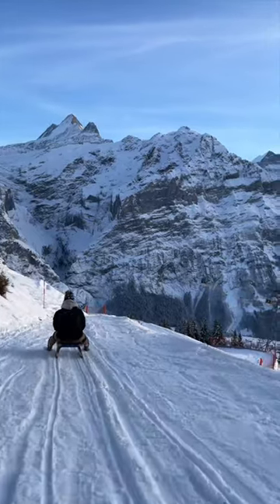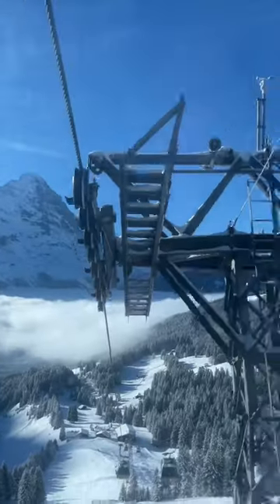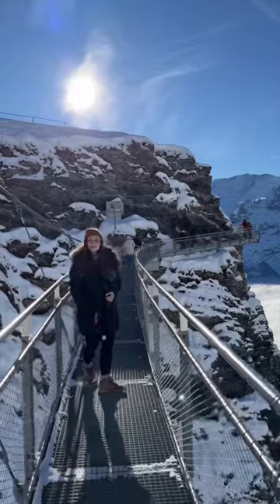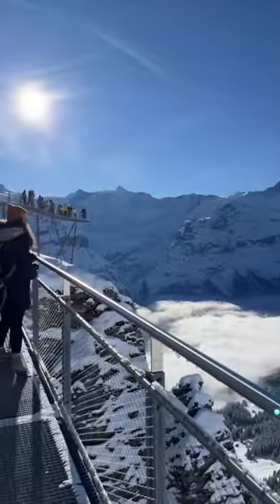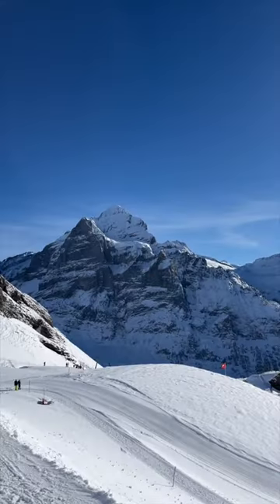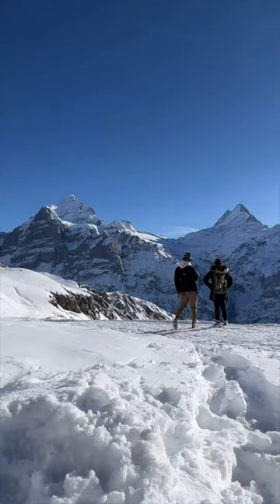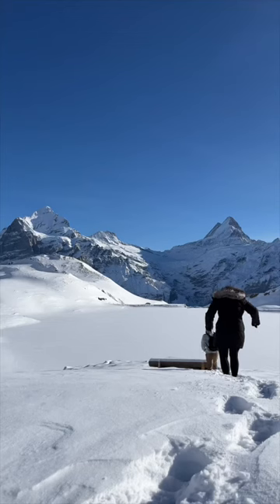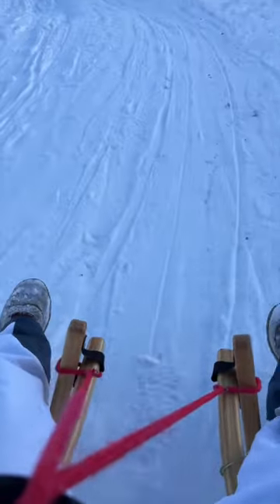Hiking at Grindelwald First in SWITZERLAND!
On our first trip to Switzerland, we spent a whole day at Grindelwald First - a mountain peak that offers some of the most breathtaking views of the surrounding Jungfrau region.

To get to the top, you take a 25-minute gondola ride from the town center where you’re treated to stunning views and huge pine trees. When we reached the top, we audibly gasped at the sight of the Swiss Alps - mind you, this was our first of the mountains since the day before was cloudy.

We started off on the famous Cliff Walk, a narrow suspension bridge that offers panoramic views of the surrounding peaks. The views from the bridge are absolutely worth it. Next, we hiked to Lake Bachalpsee, a beautiful alpine lake located just 50 minutes from the mountain station. Since we were there in the winter, the hike took us on a snowy path with constant new views of the mountains around us. As we approached the lake, what normally would be clear blue lake water was covered with snow. Nonetheless, the lake being framed by the towering peaks of the Alps and the surrounding landscape was still breathtaking. We took a few moments to soak in the peaceful atmosphere before turning around and heading to our final adventure of the day, which we’ll post tomorrow - see our full Switzerland weekend on our channel.